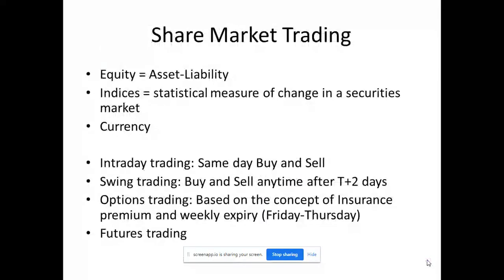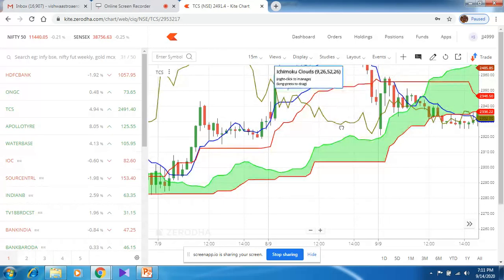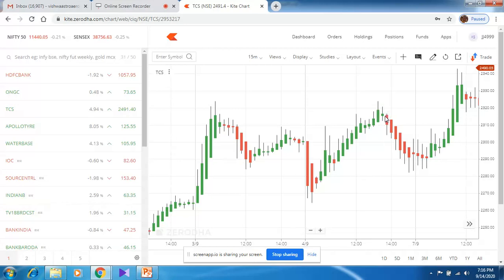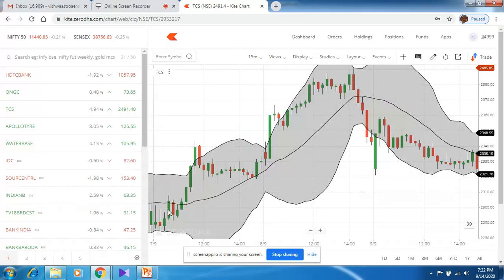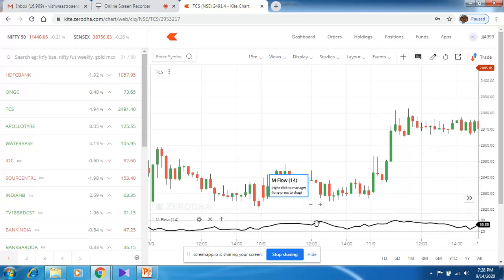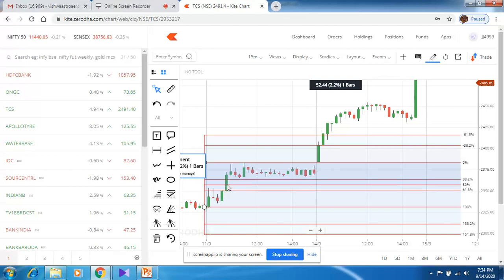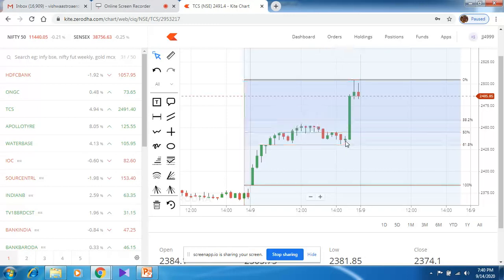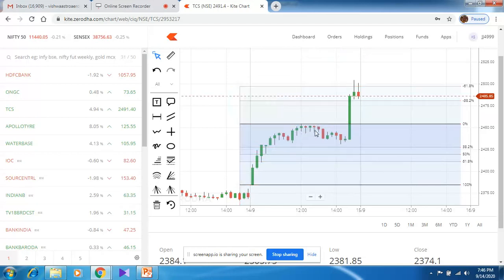Complete Tutorial on Share Market Trading with Examples - Part 2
This video is a Complete Tutorial on Share Market Trading with Examples such that people from any job profile or roles and responsibilities can easily understand the concepts and can start trading. Start with Part 1 followed by Part 2 for better understanding. Best of Luck!!! Refer the URL below for Part 1.